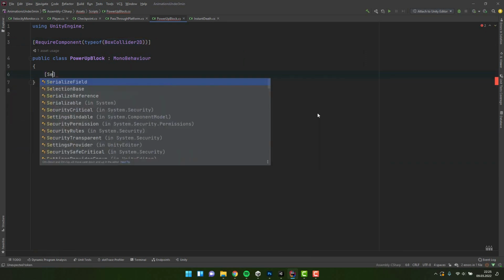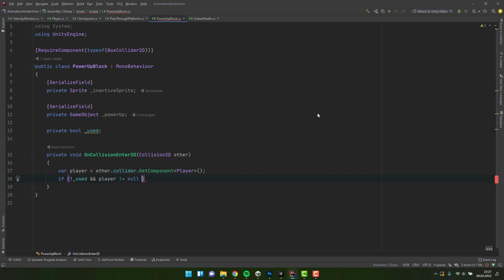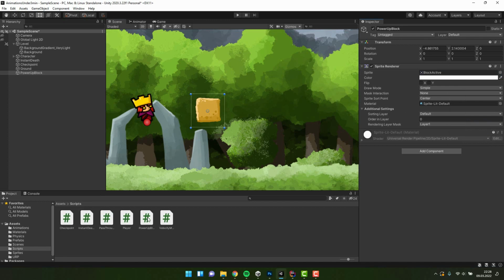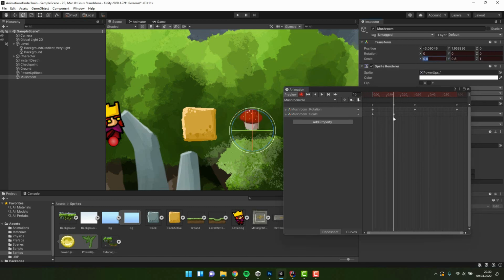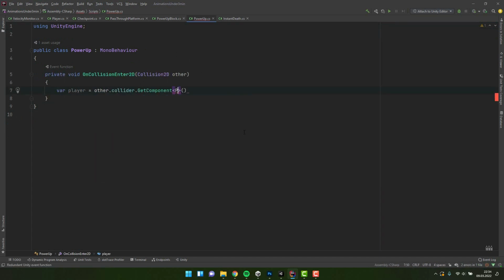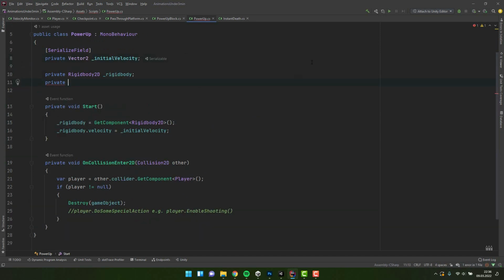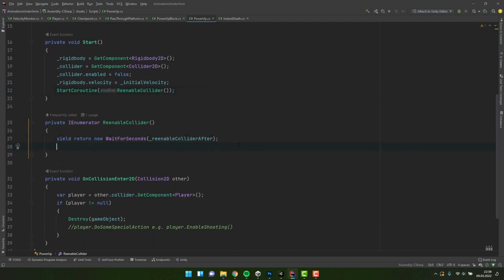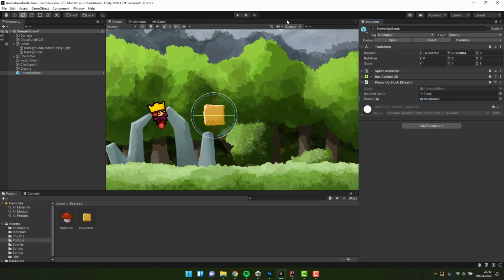Unity Tutorial: Power Up Blocks (Mario Style)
In this tutorial we will create pickable power ups and a power up block that spawns and shoots up the object once it is hit from below. I hope you enjoy this tutorial :).

As the situation in Ukraine is not getting better I really encourage you to provide any support you can. Please use only verified charities as there are many terrible people that try to benefit from this sad situation. A verified list:

Stay safe. Lots of love!

00:00 Power Up Block
02:02 Mushroom Power Up